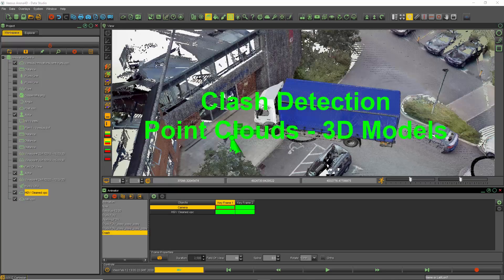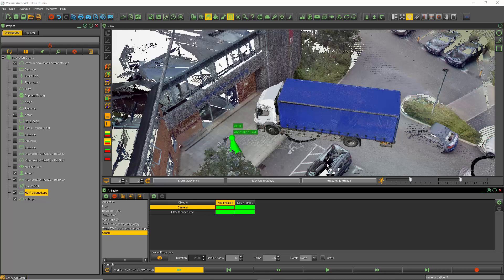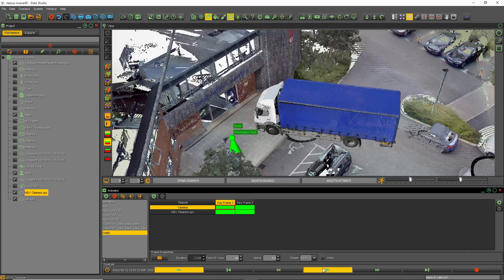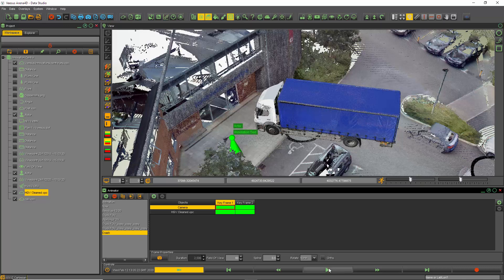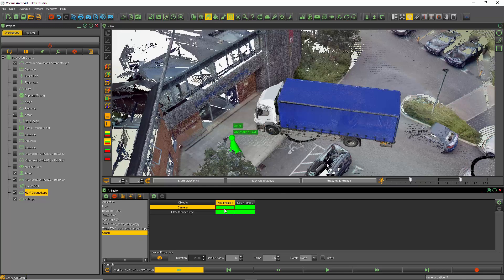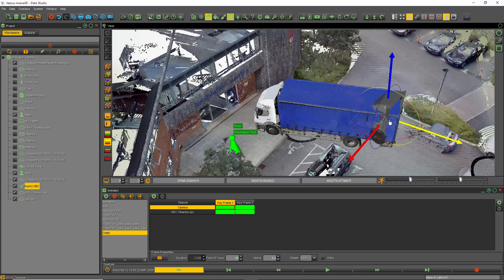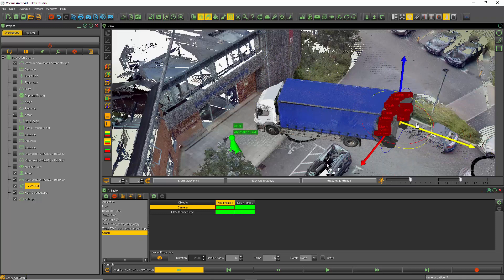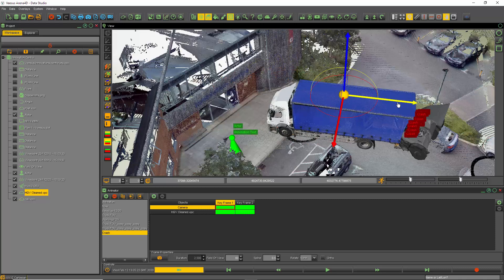Clash Detection between Point Clouds & 3D Models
How to perform Clash detection in Data Studio with Point Clouds and 3D Models.  Performed via moving/positioning data objects or via the Animator